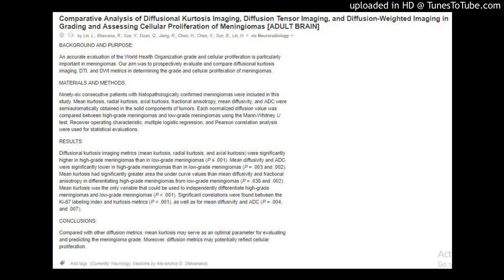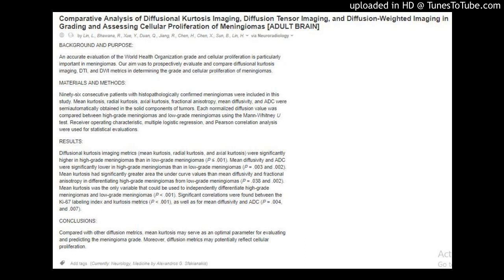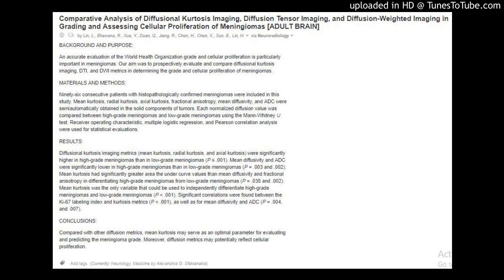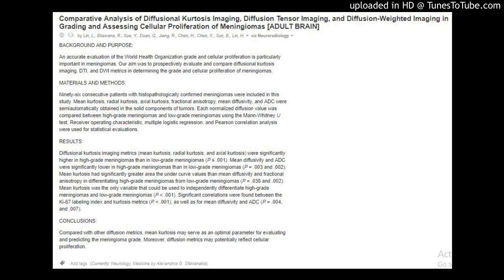Mean kurtosis may serve as an optimal parameter for evaluating and predicting the meningioma grade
Comparative Analysis of Diffusional Kurtosis Imaging, Diffusion Tensor Imaging, and Diffusion-Weighted Imaging in Grading and Assessing Cellular Proliferation of Meningiomas [ADULT BRAIN]
by Lin, L., Bhawana, R., Xue, Y., Duan, Q., Jiang, R., Chen, H., Chen, X., Sun, B., Lin, H. via Neuroradiology
BACKGROUND AND PURPOSE:
An accurate evaluation of the World Health Organization grade and cellular proliferation is particularly important in meningiomas. Our aim was to prospectively evaluate and compare diffusional kurtosis imaging, DTI, and DWI metrics in determining the grade and cellular proliferation of meningiomas.

MATERIALS AND METHODS:
Ninety-six consecutive patients with histopathologically confirmed meningiomas were included in this study. Mean kurtosis, radial kurtosis, axial kurtosis, fractional anisotropy, mean diffusivity, and ADC were semiautomatically obtained in the solid components of tumors. Each normalized diffusion value was compared between high-grade meningiomas and low-grade meningiomas using the Mann-Whitney U test. Receiver operating characteristic, multiple logistic regression, and Pearson correlation analysis were used for statistical evaluations.

RESULTS:
Diffusional kurtosis imaging metrics (mean kurtosis, radial kurtosis, and axial kurtosis) were significantly higher in high-grade meningiomas than in low-grade meningiomas (P ≤ .001). Mean diffusivity and ADC were significantly lower in high-grade meningiomas than in low-grade meningiomas (P = .003 and .002). Mean kurtosis had significantly greater area the under curve values than mean diffusivity and fractional anisotropy in differentiating high-grade meningiomas from low-grade meningiomas (P = .038 and .002). Mean kurtosis was the only variable that could be used to independently differentiate high-grade meningiomas and low-grade meningiomas (P  .001). Significant correlations were found between the Ki-67 labeling index and kurtosis metrics (P  .001), as well as for mean diffusivity and ADC (P = .004, and .007).

CONCLUSIONS:
Compared with other diffusion metrics, mean kurtosis may serve as an optimal parameter for evaluating and predicting the meningioma grade. Moreover, diffusion metrics may potentially reflect cellular proliferation.

Add tags (Currently: Neurology, Medicine by Alexandros G. Sfakianakis)